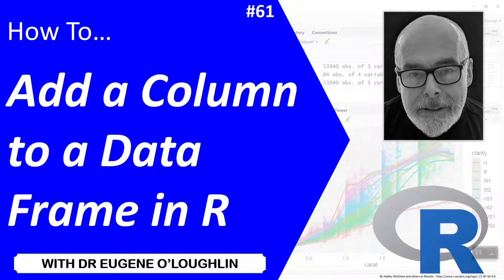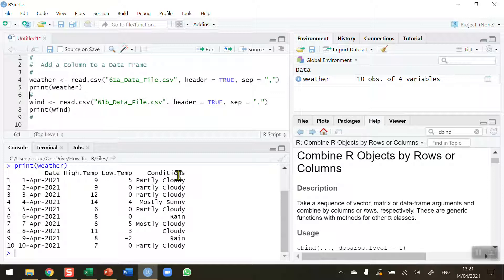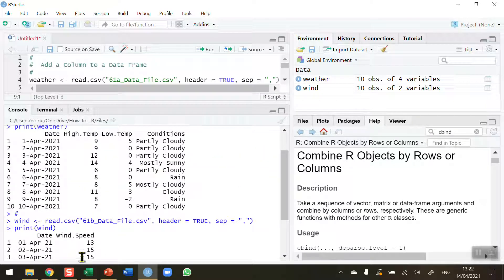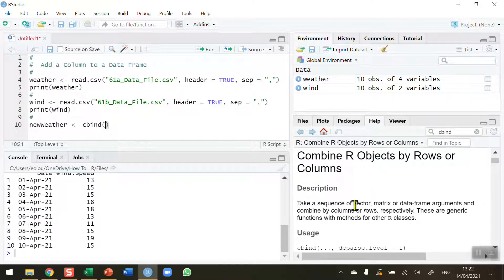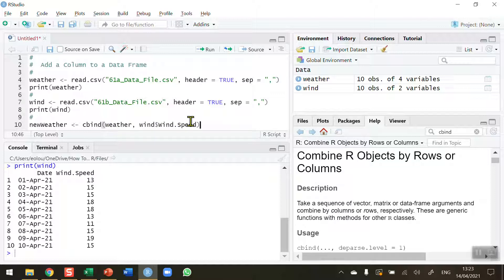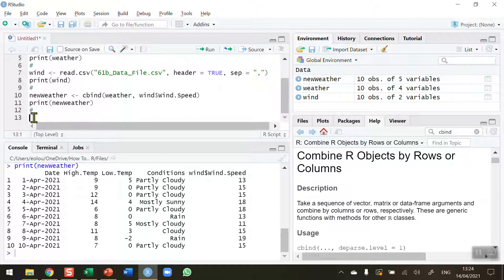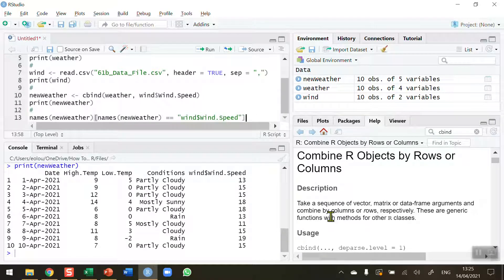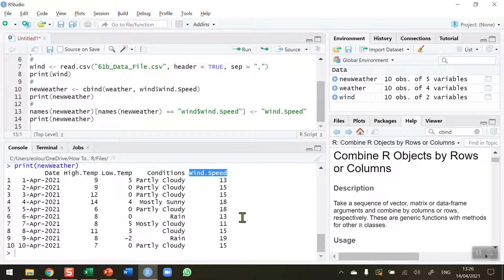How To... Add a Column to a Dataframe in R #61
Learn how to add a column from one dataframe to another dataframe in R with @EugeneOLoughlin.

The R script (61a_How_To_Code.R) and data file (61b_Data_File.csv) for this video are available to download from Github at: